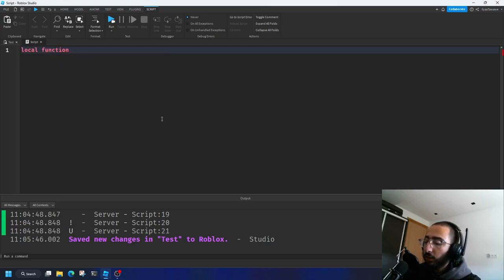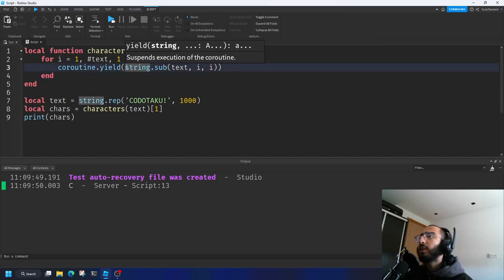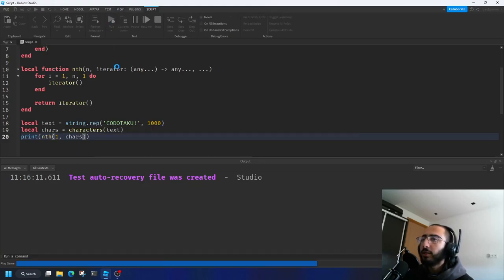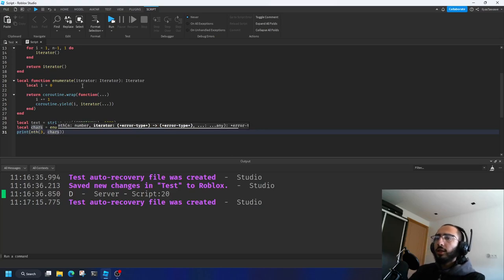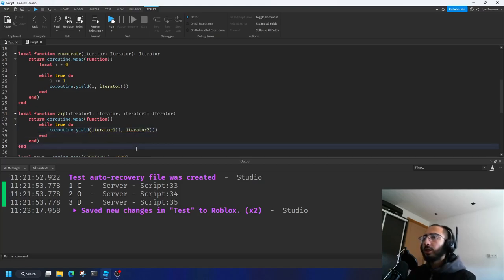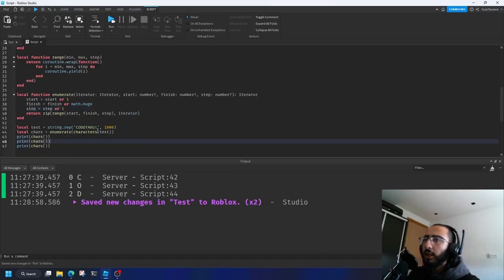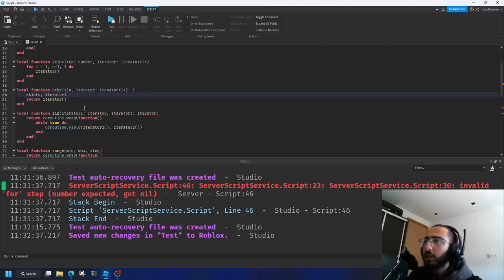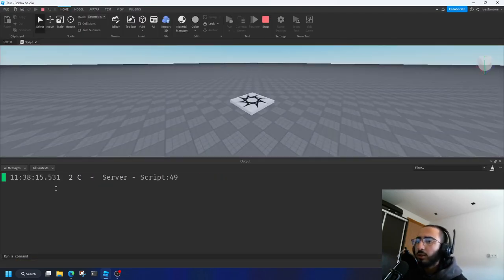Lazy iterators tutorial in Roblox Luau using coroutines and type checking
This channel is AD-free and will always be AD-free, it's purely for educational purposes in the name of the one and only God the creator of universe, and the name of knowledge and science.

LINKS SOON...

TIMING SOON...